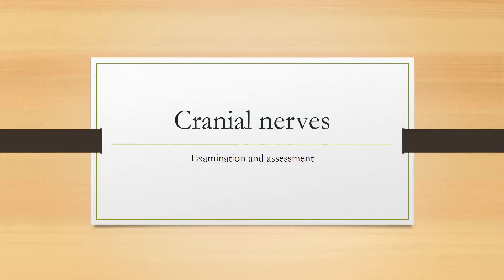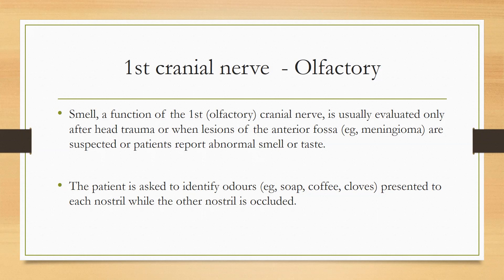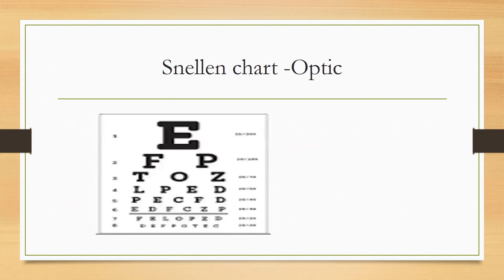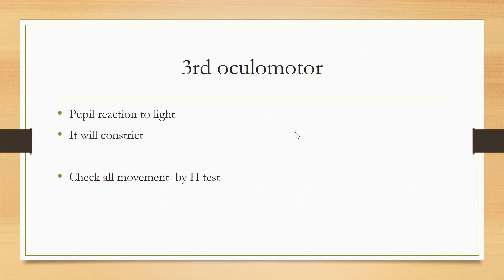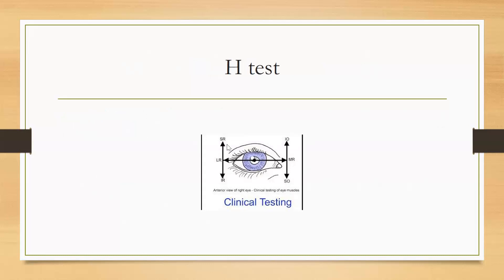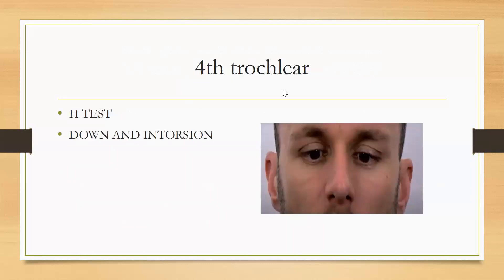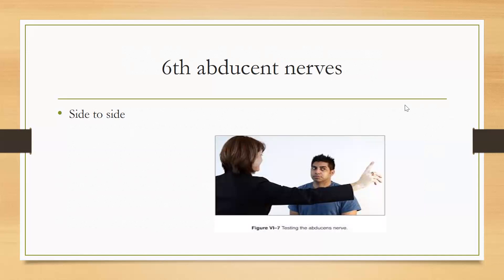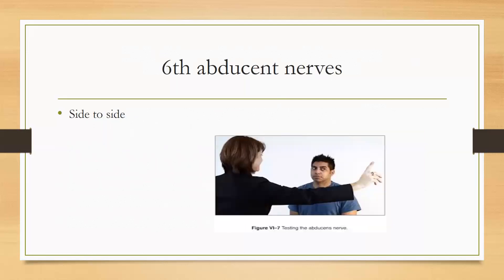Cranial nerves Examination and assessment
Cranial nerve 1,2,3,4,6